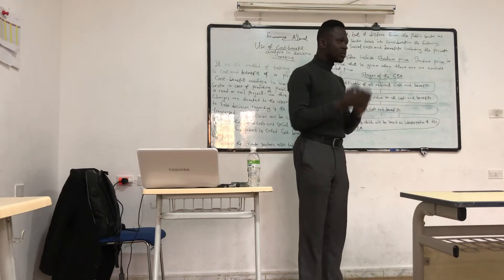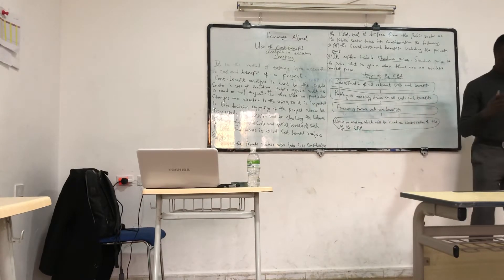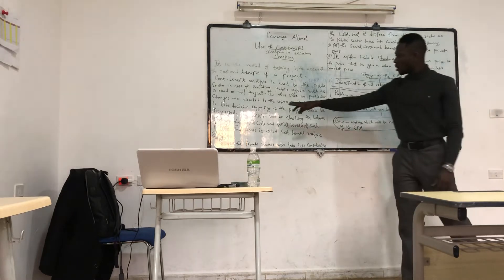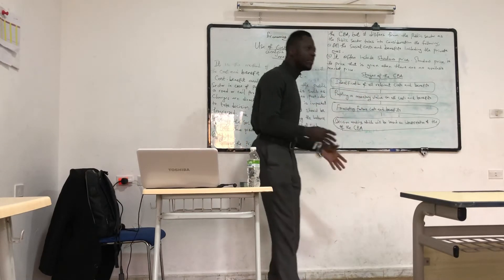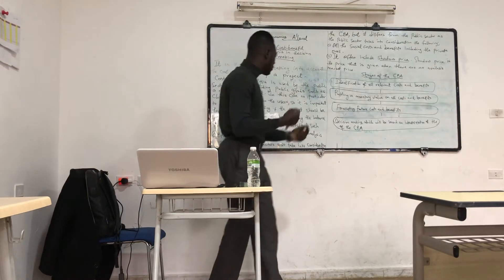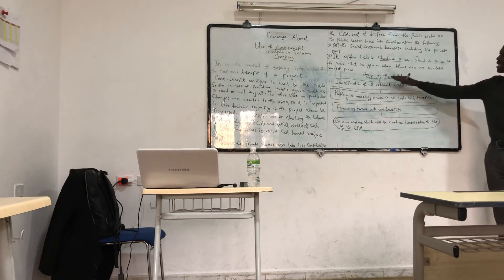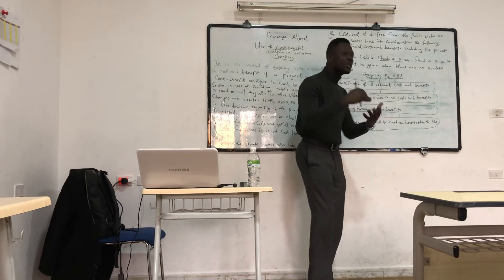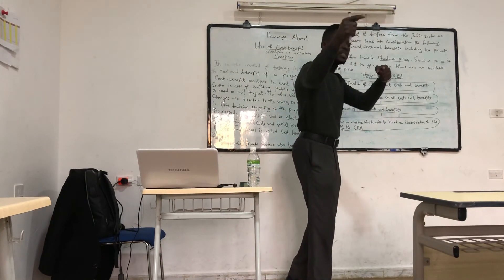The use of cost-benefit analysis for decision making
A’Level Economics